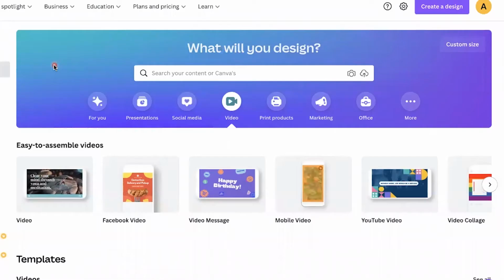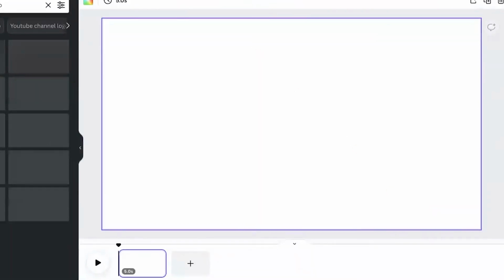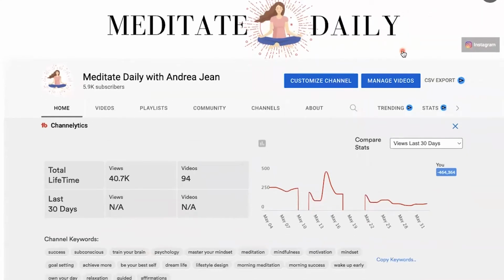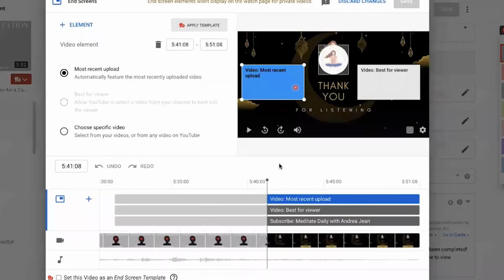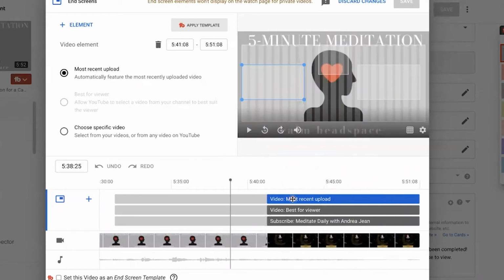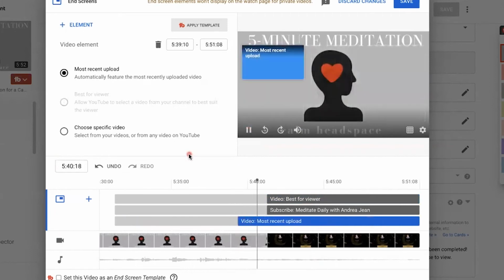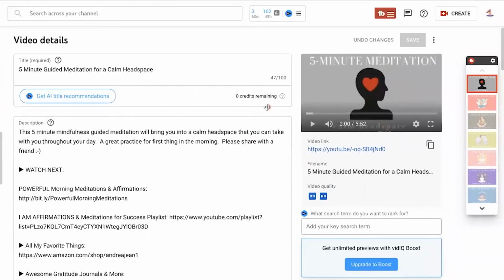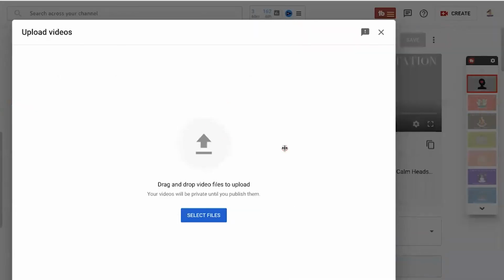How to Add End Screen to YouTube Videos & Add End Card (2022-2023 Tutorial) Free & Easy (genius)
You will find everything with this step by step tutorial.  Also, learn how to make a YouTube End Card Template and animated custom video outro in this complete YouTube End Screen Tutorial!

8 Tricks to Help You Leave Your 9-5 FASTER & Live a Life of FREEDOM:

▶︎ Gear

2 Pack Replacement Canon Batteries